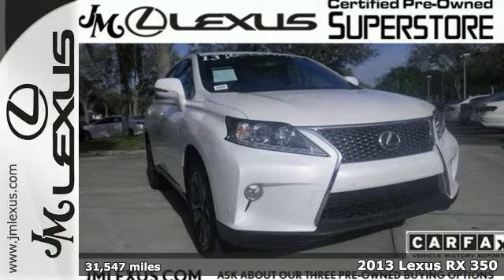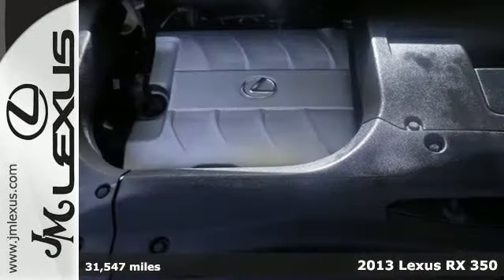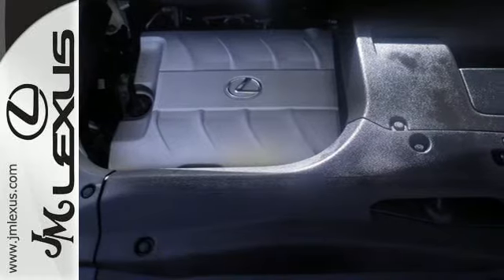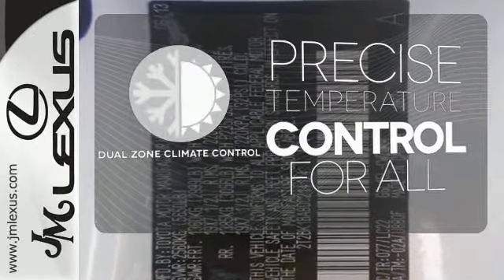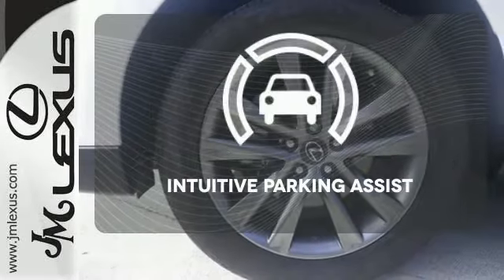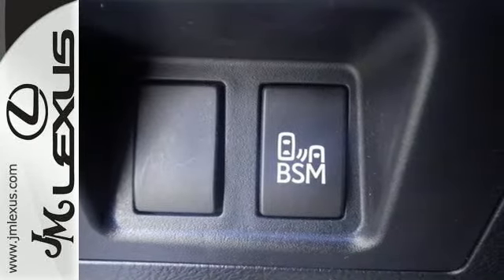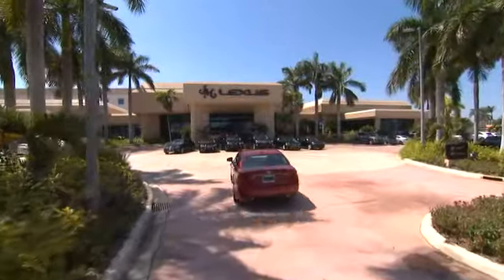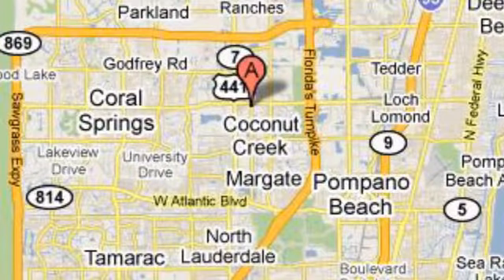Certified 2013 Lexus RX 350 Margate FL Ft-Lauderdale, FL P16995 - SOLD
Year: 2013
Make: Lexus
Model: RX 350
Trim: F-Sport / Navigation
Engine: 3.5L V6
Transmission: Automatic
Color: Starfire Pearl
Interior: F Sport Black
Mileage: 31547
Stock #: P16995
VIN: 2T2BK1BA8DC214174
You are currently viewing a 2013 Lexus RX 350 at the JM Lexus PreOwned Superstore. Thank you for your interest. We look forward to working for you. Stock #: P16995 Exterior: Starfire Pearl Interior: F Sport Black Trim: F-Sport / Navigation JM Lexus 5401 West Sample Rd Coconut Creek FL 33073

Address:
5350 W Sample Rd